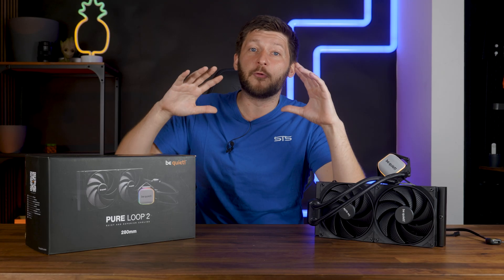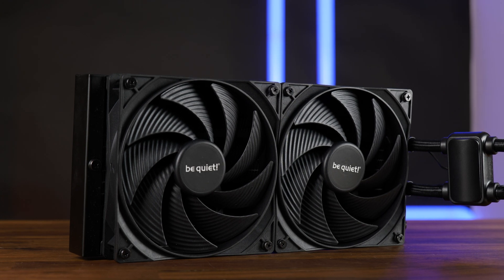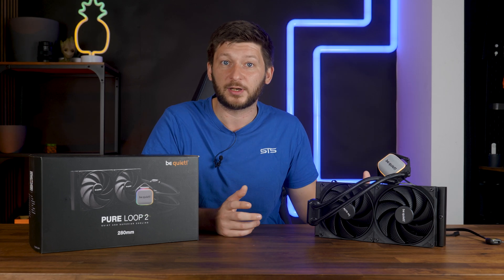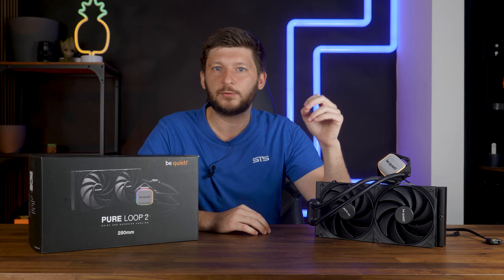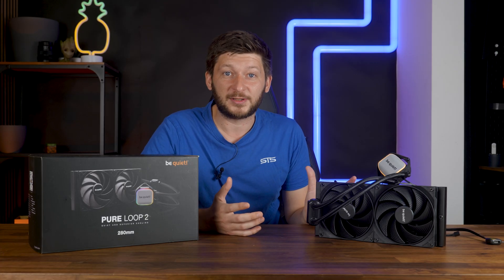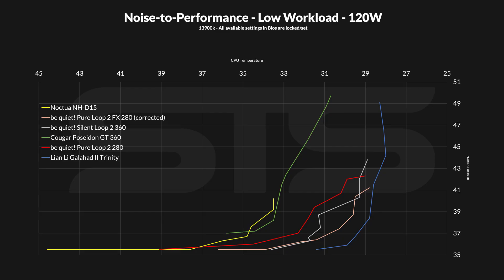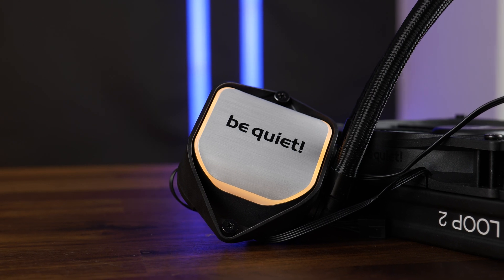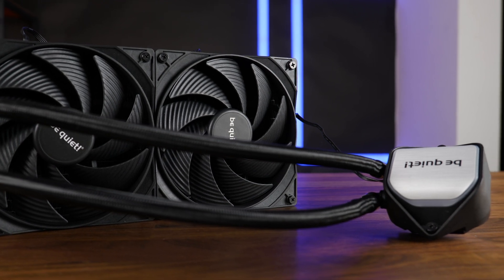be quiet! Pure Loop 2 280 Review - Going Back To The Roots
be quiet! is back with another AIO. Thanks to the new and all-black Pure Wings 3, it seems like they are finally done with all of that RGB. Let's look closer at the Pure Loop 2 in 280mm and find out how it compares to their FX- Series!

-- be quiet! Pure Loop 2 280 on Amazon

--be quiet! Pure Loop 2 280 Manufacturer

- Will Follow Soon

00:00 Into be quiet! Pure Loop 2 280
01:05 Pure Wings 3 140mm
02:38 What's in the box?
03:02 How to install
03:40 How did we Benchmark
04:10 Benchmark mistake Happened
08:19 120W Workload
08:55 250W Workload
10:20 320W Workload
11:55 Summary
13:18 Screw/Thread Issue
14:29 Outro